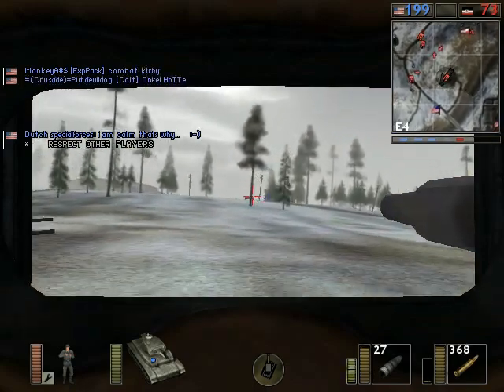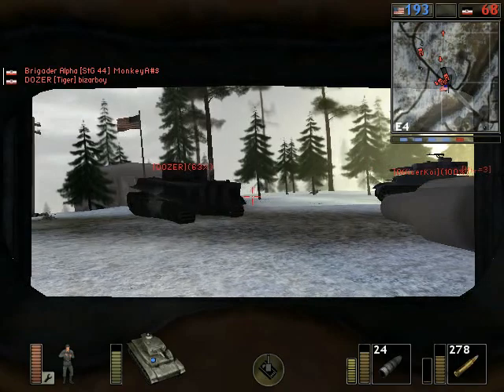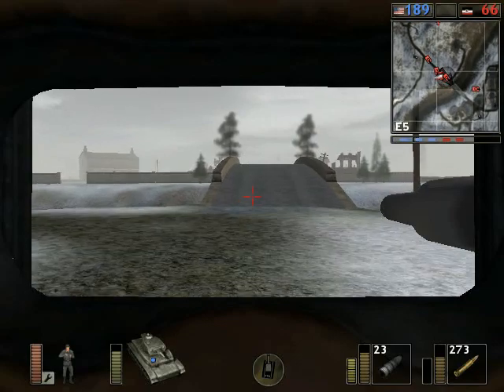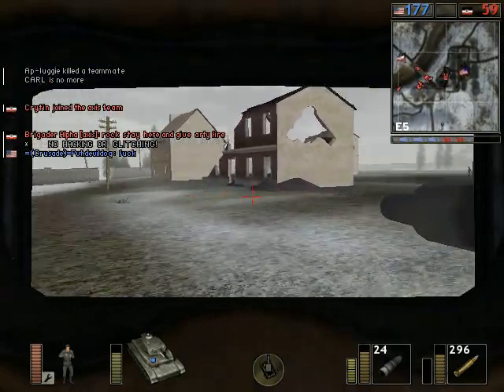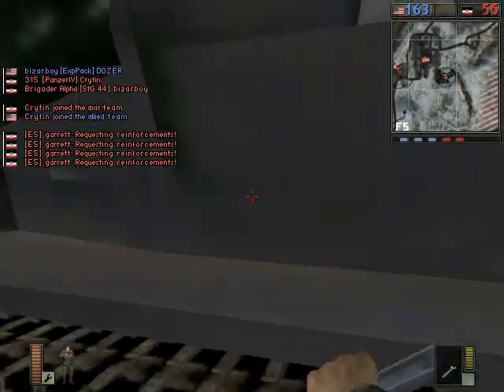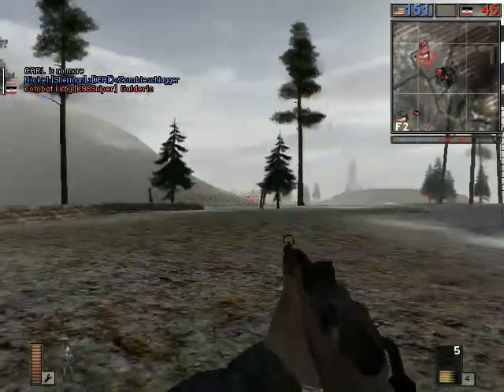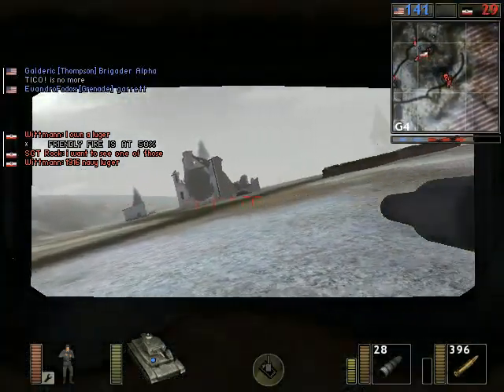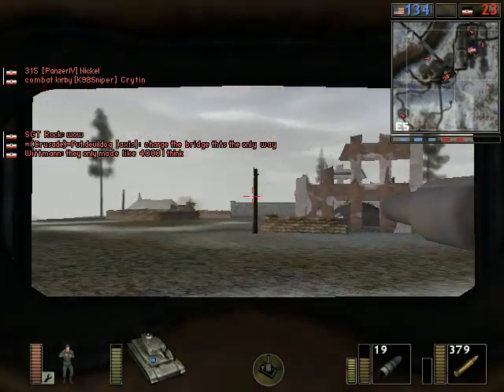Let's Play Battlefield 1942 - Episode 14 - Bulge 2/2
Part 2 of the Battle of the Bulge.

For good quality, click the "open in a new window" button to the upper right of the video, enable HQ and resize the window to your liking.